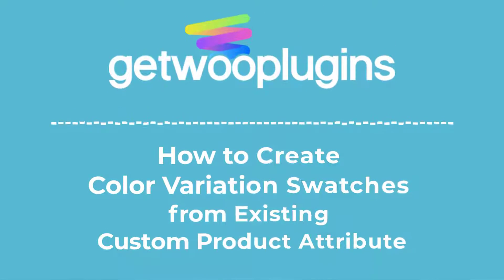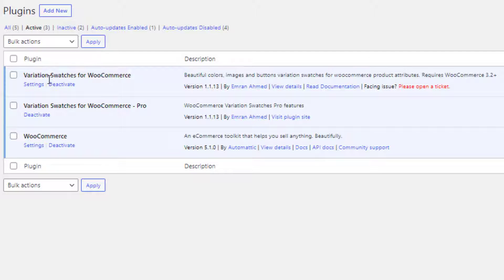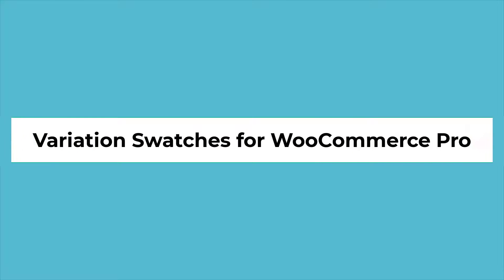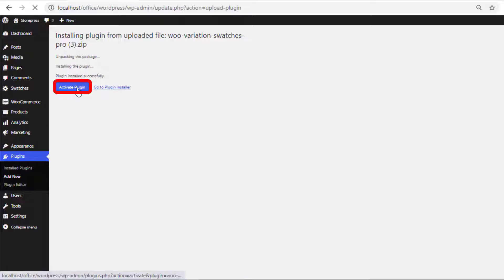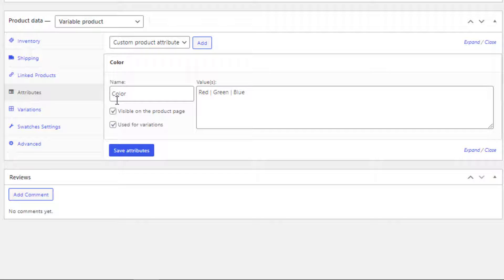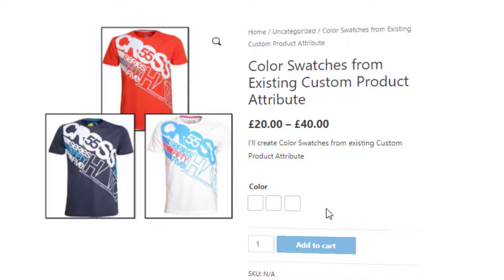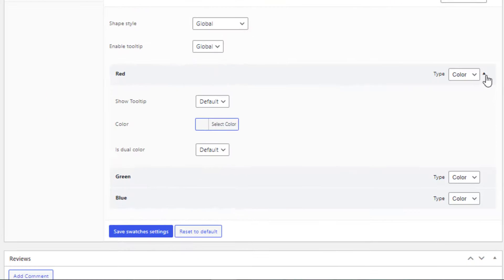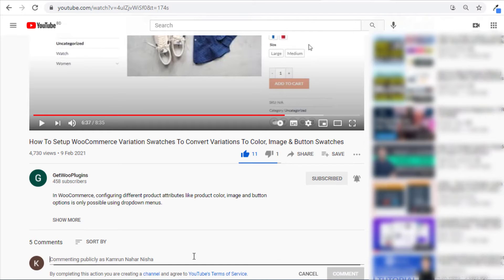How To Add Color Variation Swatches In WooCommerce From Existing Custom Product Level Attribute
The last video was about adding color swatches from custom product level attribute.

In this video, we are going to show you how to add color swatches from existing custom product level attribute.